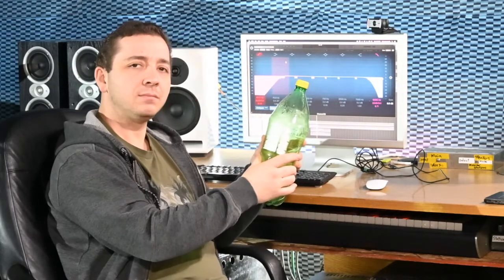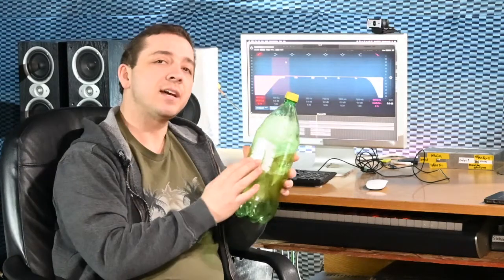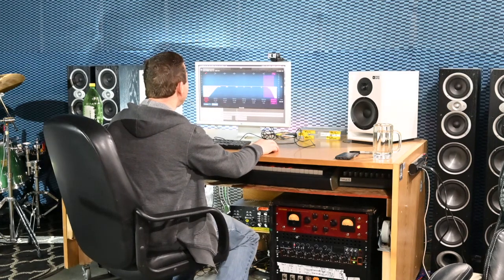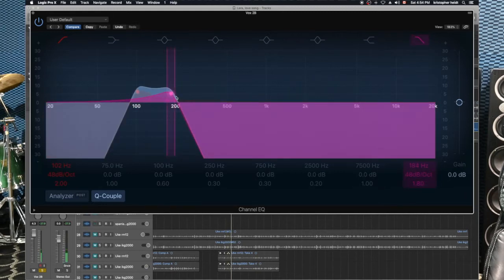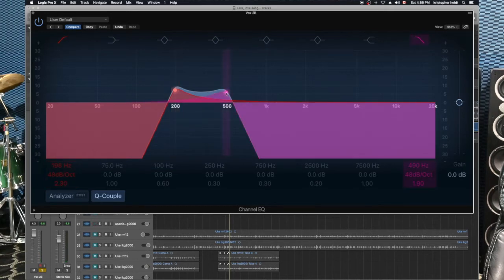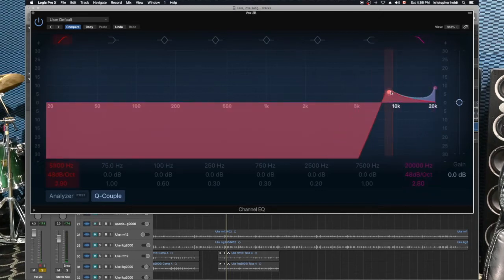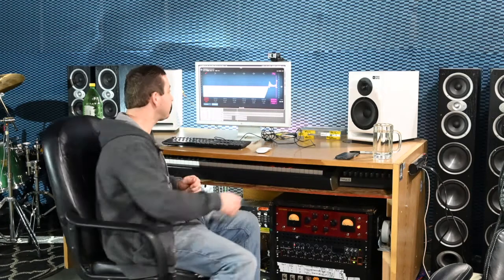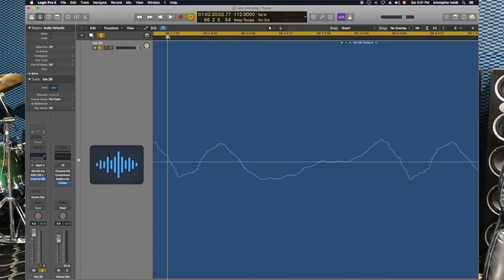What is Sound, Lesson 2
We all know sound is a wave, but a wave of what? Why does sound behave the way it does? Having a good understanding of the science of sound will help you in every aspect of audio recording, producing, and mastering in a recording studio, or home audio studio. From the structured Audio Engineering Course at